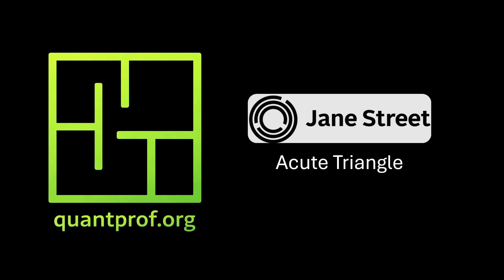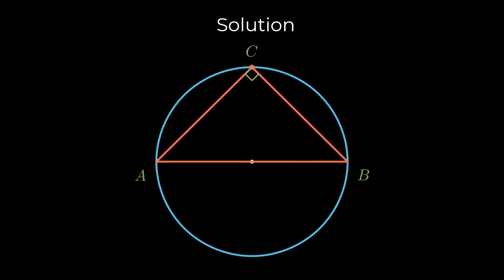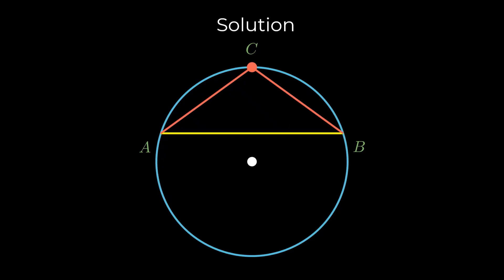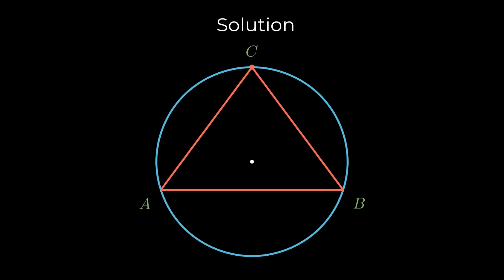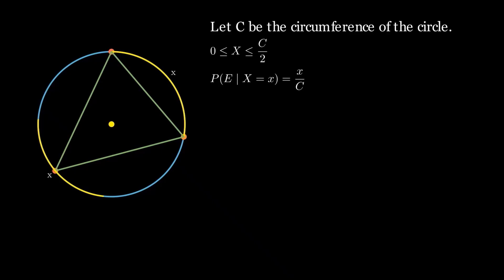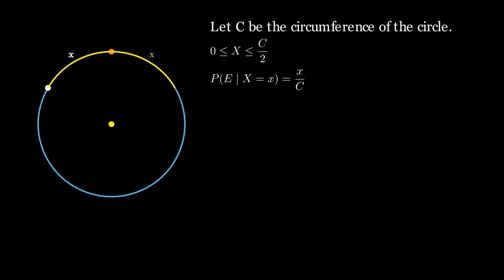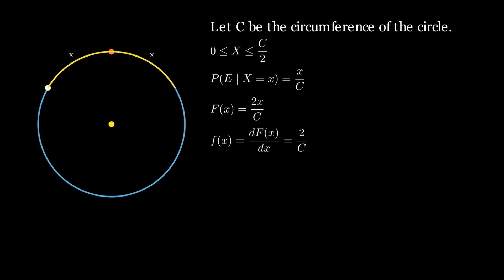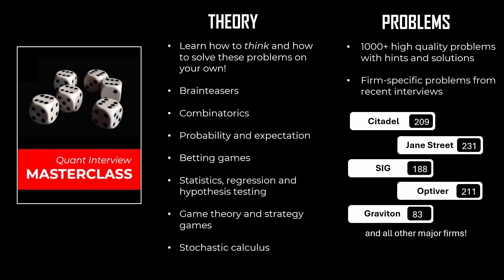CRAZY jane street interview question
In this video, we discuss a jane street quant interview question.

LEMMiNO - Cipher
   • LEMMiNO - Cipher (BGM)